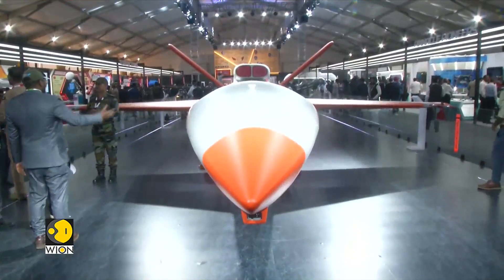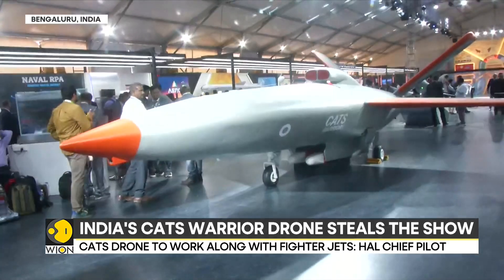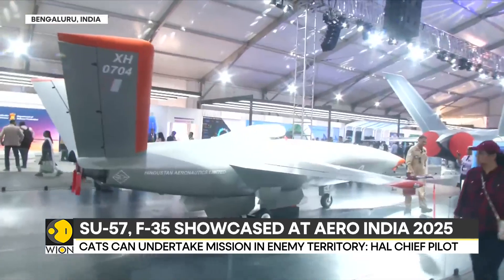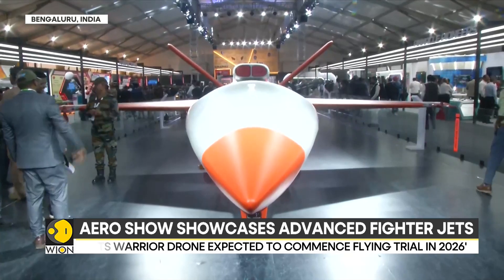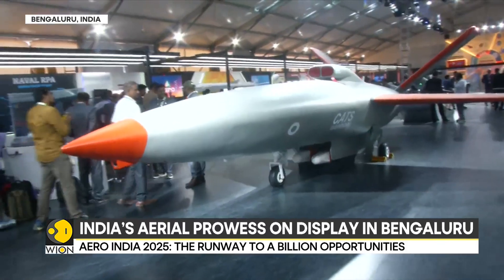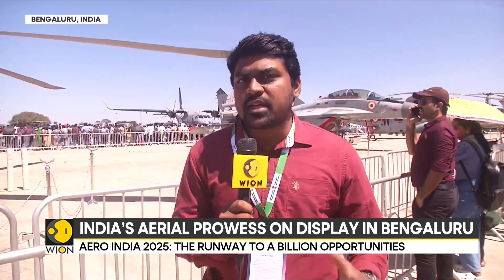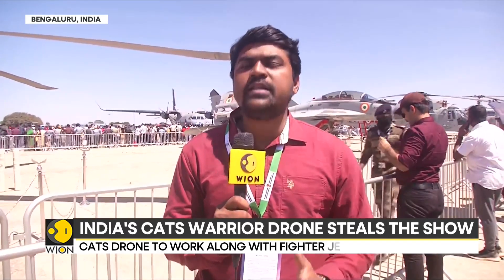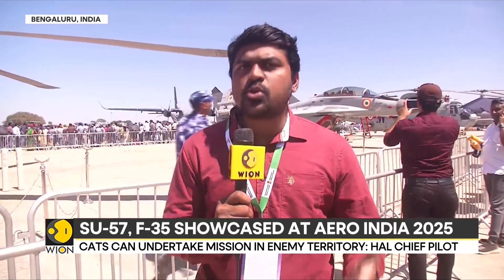Aero India 2025: India’s Aerial Power Shines with CAT Warrior Drone Unveiling | WION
The 15th Edition of Aero India is the only event in the world to witness aerial action of rival 5th gen fighter jets - America's F-35 and Russia's Su-57... This comes at a time when India is short of fighter jets and is at least a decade away from having a fleet of homegrown 5th gen fighter planes.. WION's Sidharth MP reports from Air Force Station Yelahanka.